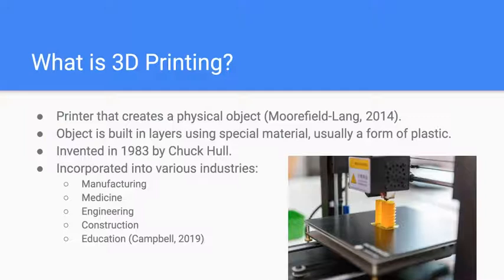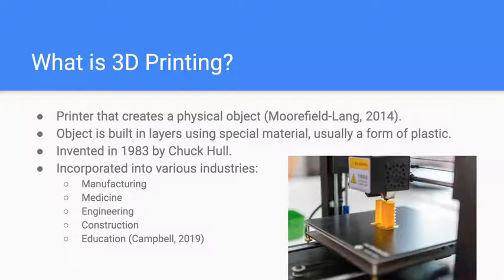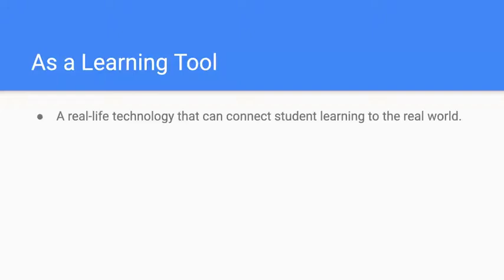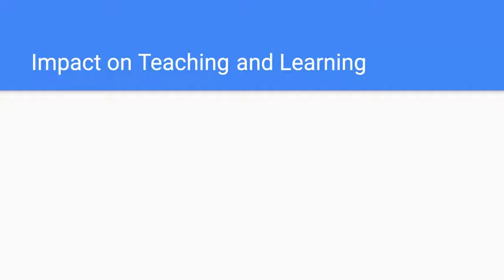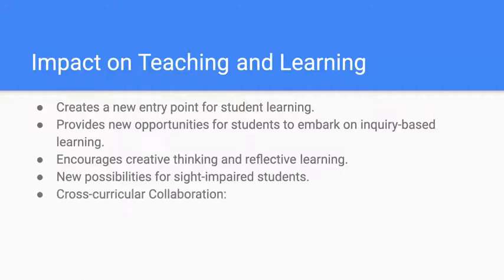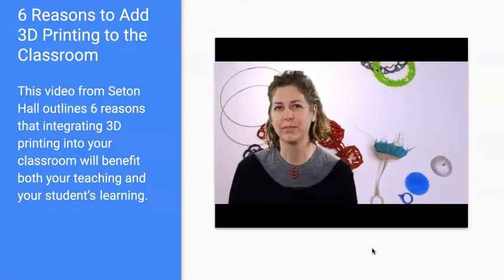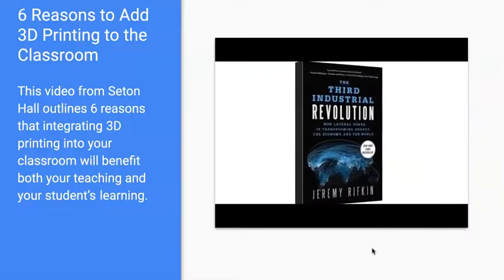Introduction to 3D Printing